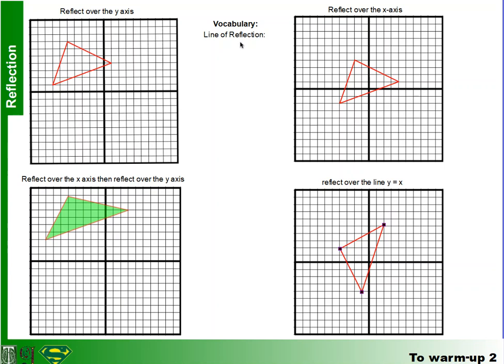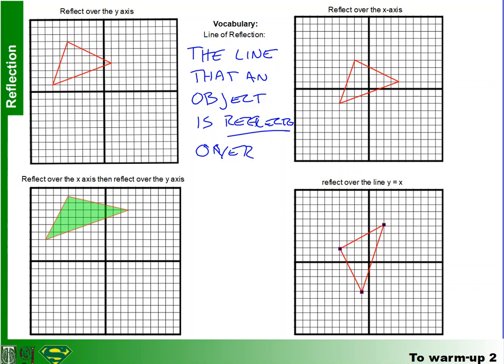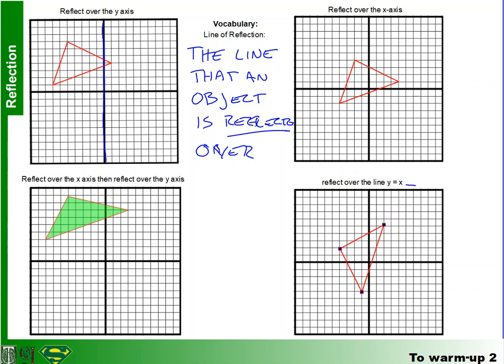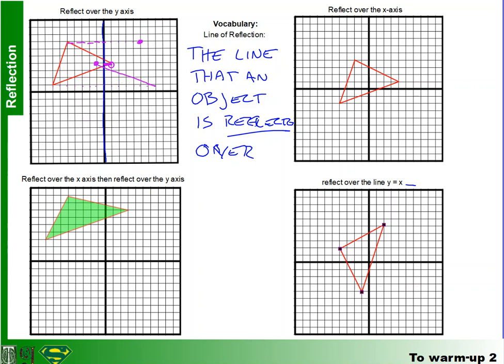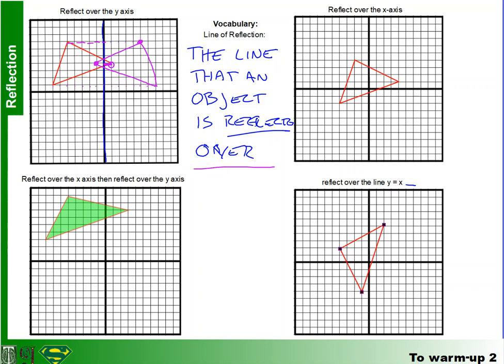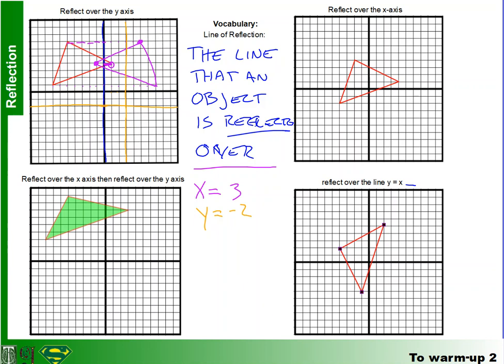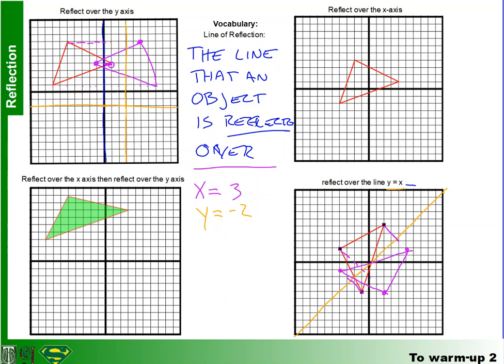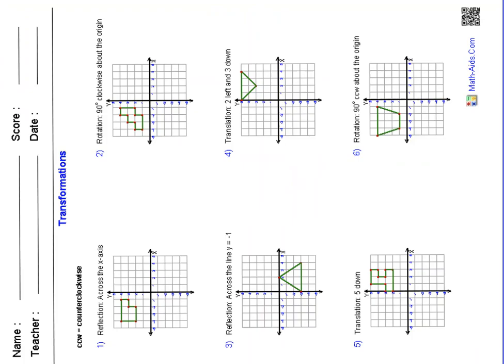How to reflect a figure on a coordinate plane